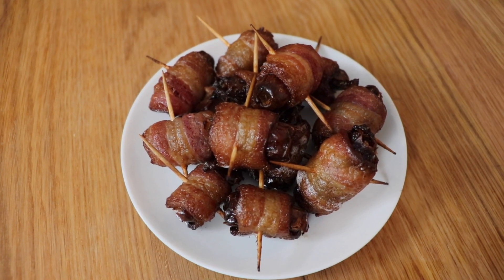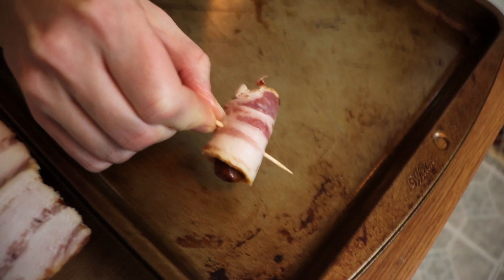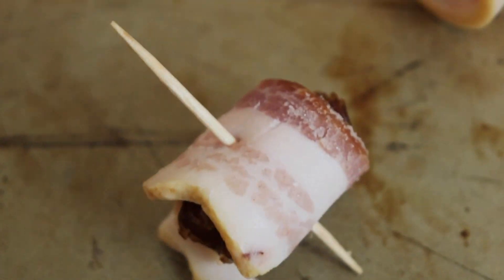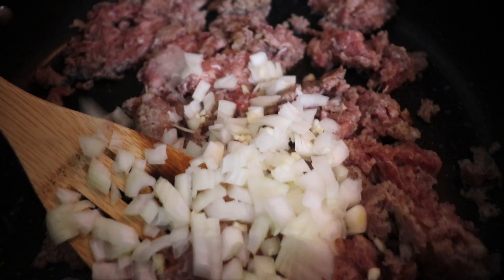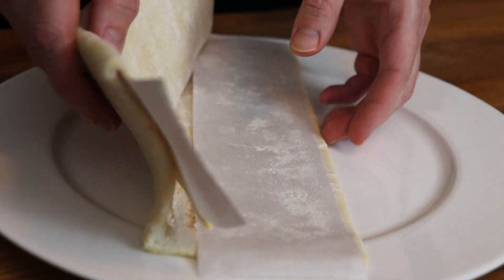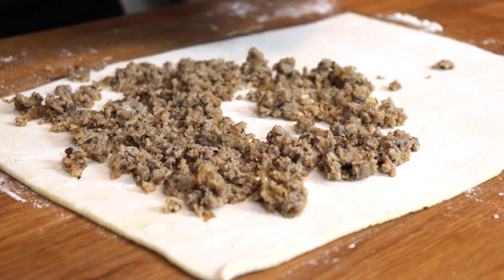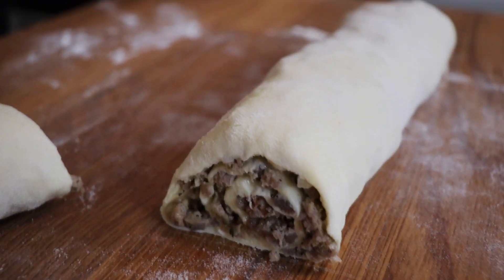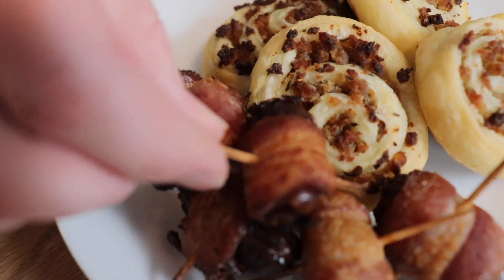Easy Holiday Appetizers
Today I’m sharing two amazing and easy Holiday Appetizers featuring Berkshire Pork products from Logan Family Farms!  My Bacon Wrapped Dates and Puff Pastry Sausage Pinwheels are so flavorful and will be perfect for your holiday entertaining.

Thank you to Logan Family Farms for generously gifting me the bacon and salt & pepper loose sausage used in today’s video.  Visit their website for more information!

Bacon Wrapped Dates
Pitted dates

Bacon
toothpicks

Preheat oven to 400*.  Soak toothpicks in water to avoid burning.  Using 1/3 to ½ a slice of bacon (depending on how large your dates are), wrap each date about 1.5 times around and secure with a toothpick.  Place on a rimmed baking sheet.  Bake at 400* for about 13-15 minutes or until crispy and sizzling.  Cool slightly before eating.  ENJOY!

Puff Pastry Sausage Pinwheels
1 sheet frozen puff pastry (thawed according to package directions)
1 lb. loose salt & pepper sausage (or bulk sweet Italian sausage—add a pinch of salt and pepper for extra seasoning)

½ small white onion, diced finely
1 clove garlic, minced
¼ tsp. dried thyme leaves

4 oz. cream cheese, room temperature

flour for work surface

Cook the sausage in a large skillet with the onions, garlic, and thyme until the sausage is cooked through (slightly golden and crispy around the edges) and the onions have softened.  Add the cream cheese and stir to combine until melted.  Allow sausage mixture to cool while preparing the pastry dough.
Preheat oven to 400*.  Lightly flour work surface and rolling pin.  Place thawed puff pastry on work surface and roll out until smooth and slightly larger than how it started.  Spoon the sausage mixture over the surface of the puff pastry in an even layer leaving a clean edge at the bottom (I had about 1/3 c. of sausage leftover).  Roll up “hot dog style” and pinch the seam to secure it shut.  Slice into 16 even pieces.  Place the pinwheel onto a parchment lined baking sheet.  Bake at 400* for about 15 minutes or until golden and puffed.  Cool slightly and ENJOY!

Intro music written and recorded by my talented husband!